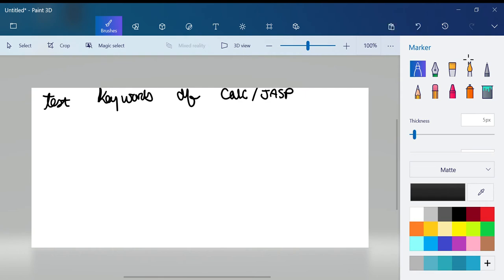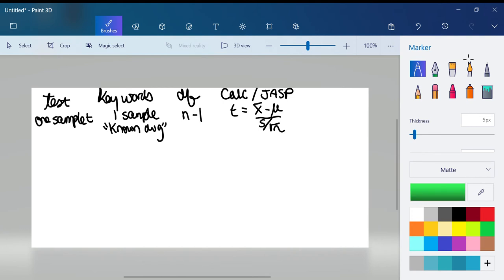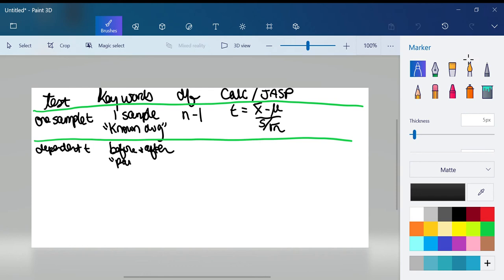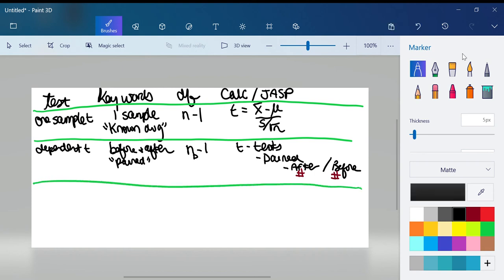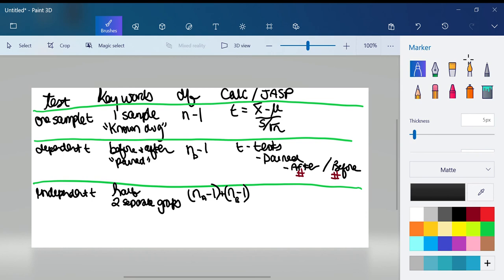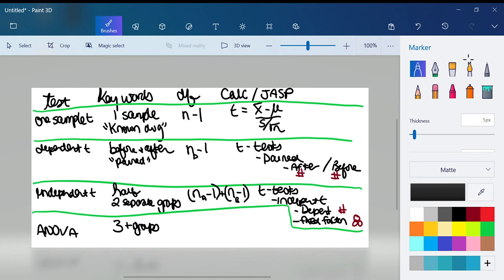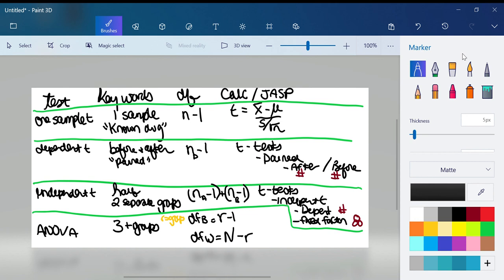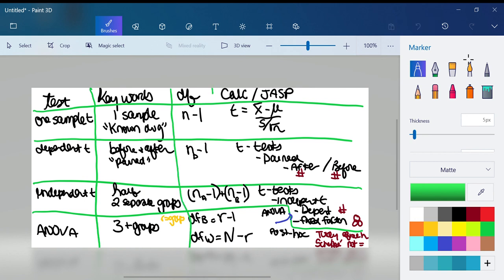Review of t tests and ANOVA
A quick table to review how the 3 t tests and ANOVA are related.